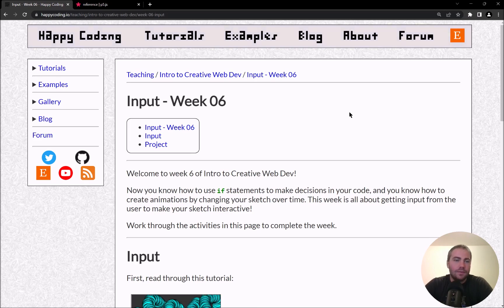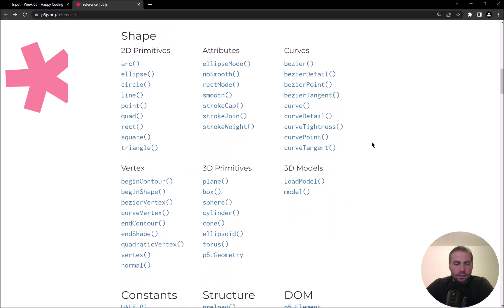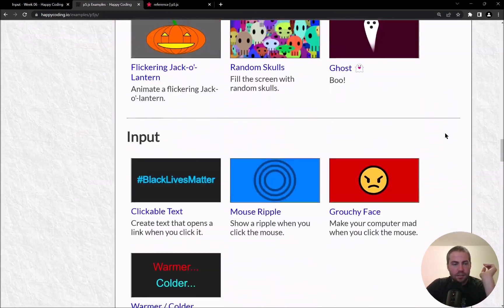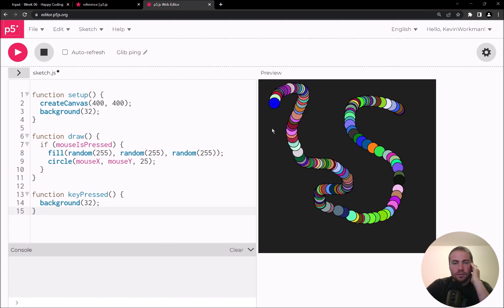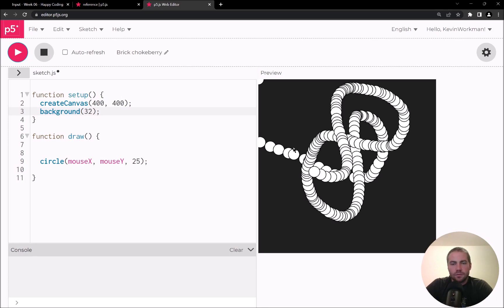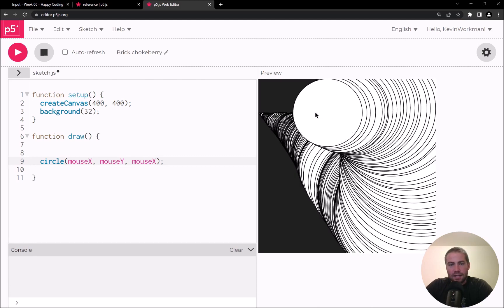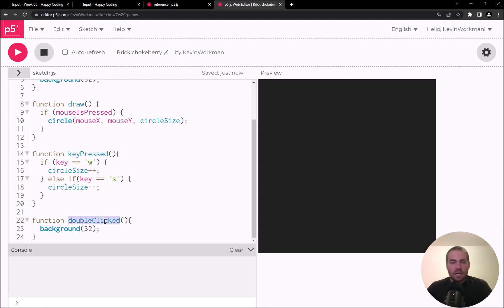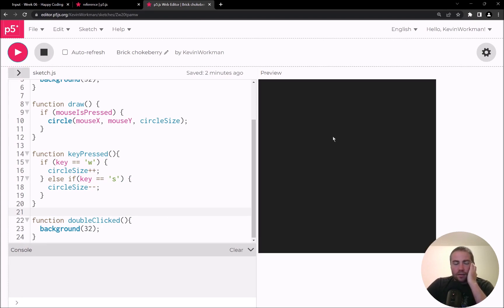Input Project - Intro to Creative Web Dev - Week 06